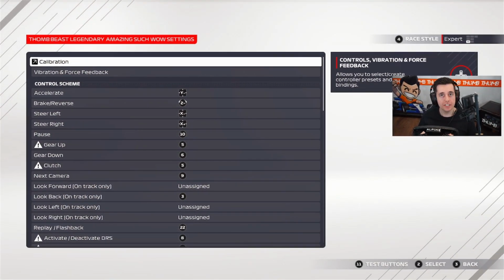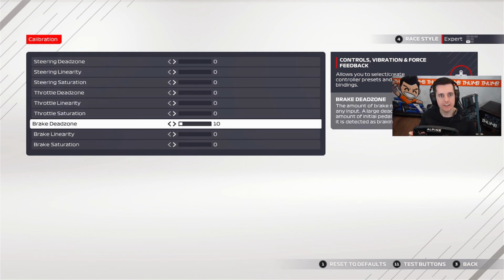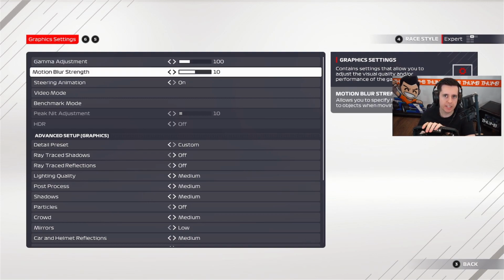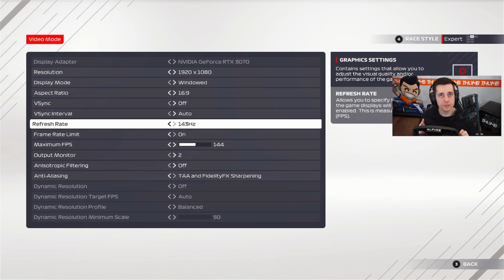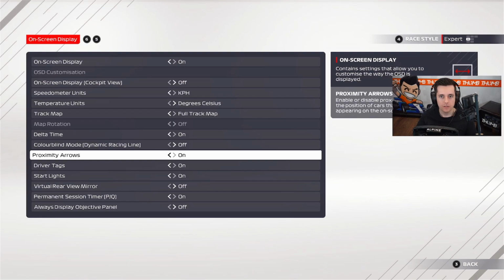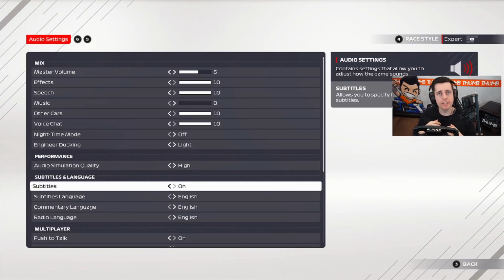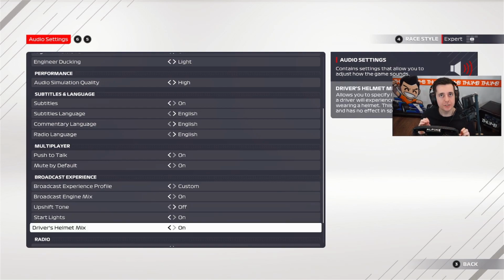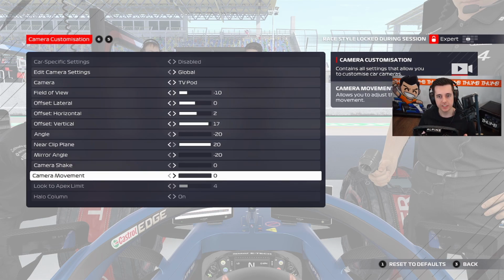The Best F1 2021 Game Settings - Become Faster! (Wheel, Graphics, HUD, Audio & Camera Settings)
This video explains the best game settings in the new F1 2021 Game! I explain how to set up the wheel settings, graphics settings, HUD / on screen display settings, audio settings and camera settings. These settings will allow you to become more consistent in F1 2021, allowing you to drive faster!

I use a Fanatec CSL Elite base with load cell pedal kit
(5x 85 kg brakes cells but 1x 65 kg brake cell)

Fanatec settings:
SEN - 320
FF - 100
SHO - 100
ABS - OFF
DRI - -04
FOR - 100
SPR - 100
DPR - 100
BRF - 30
FEI - 50

0:00 Intro
0:16 Wheel settings
3:00 Graphics settings
5:23 HUD settings
7:10 Audio settings
10:10 Camera settings

Gameplay of Graphic setting particles / texture streaming, HUD proximity arrow / track map / virtual rear view mirror, permanent session timer, Talking to Jeff on radio, Upshift tone, Camera settings field of view low and high